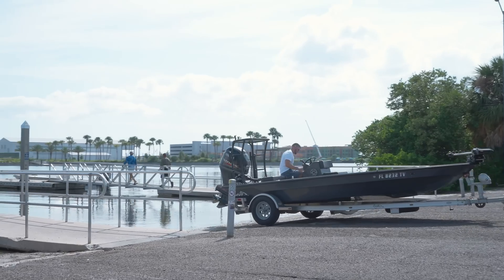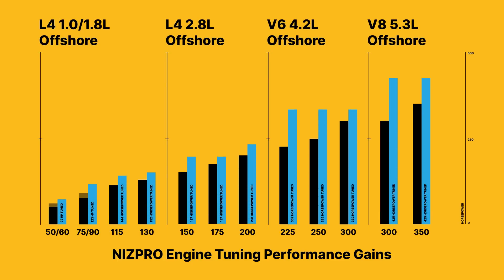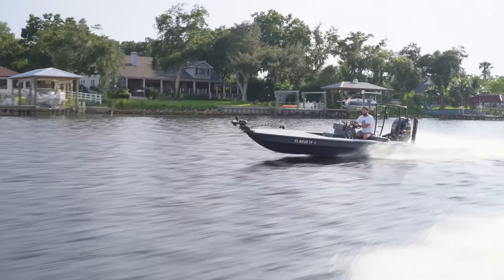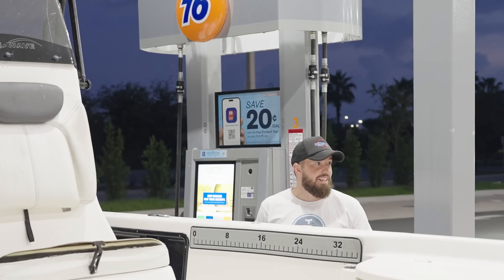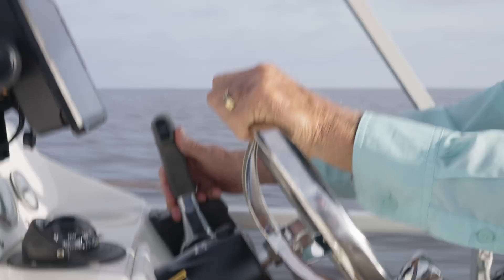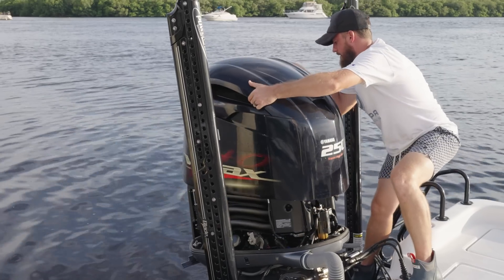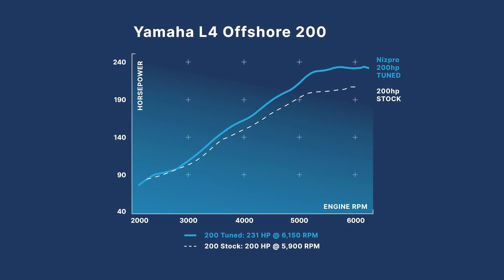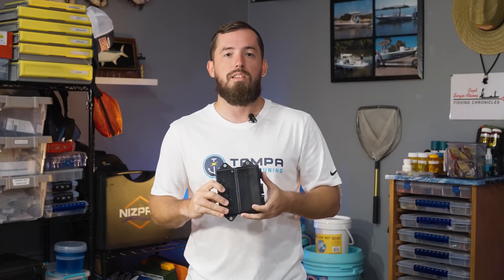EVERYTHING you want to know about boat tuning!!! Tampa Marine Tuning goes deep.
Uncover the who, what, where, when, and why of boat tuning with Brett, co-founder of TMT. We discuss how easy it is to tune your boat, how much power you can get, how reliable it is, and how it affects your warranty. Learn a little bit about how engines work, why we chose to partner with Nizpro Marine, and what you can expect after upgrading your Yamaha outboard engines.

Chapters
00:00 Intro
00:29 How do outboard engines work?
01:15 Tuning and Development
02:35 Why Nizpro Marine?
04:04 Fuel Economy and Efficiency
05:06 Warranty and Reliability
06:33 New tune, do I have to re-prop?
07:55 Engine tuning power gains
10:12 Order process and Remote Tuning

SPECIAL THANKS TO OUR PARTNERS:
- Captain Sergio Atanes for letting us use his studio! OR check out his Youtube at @fishingadventuresflorida
- Nizpro Marine for their exceptional products and support. @nizpromarine2877